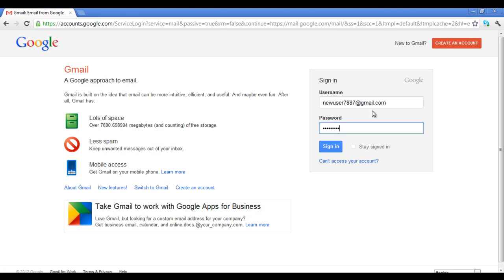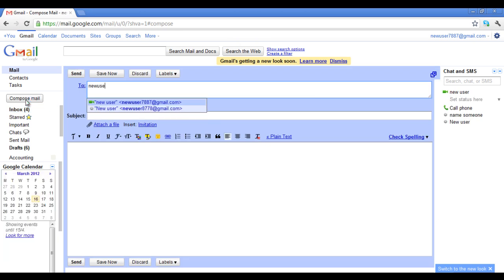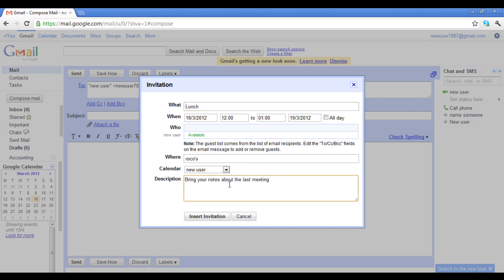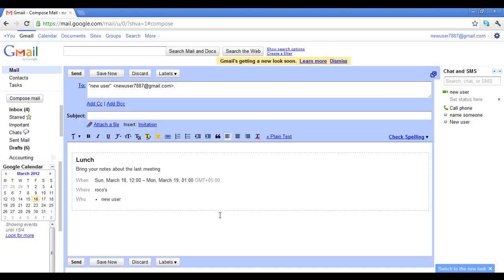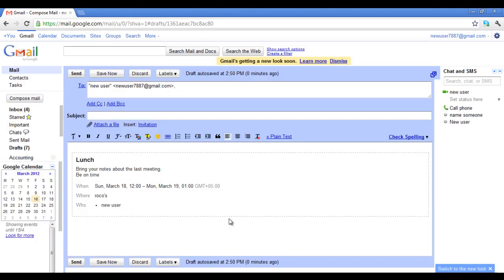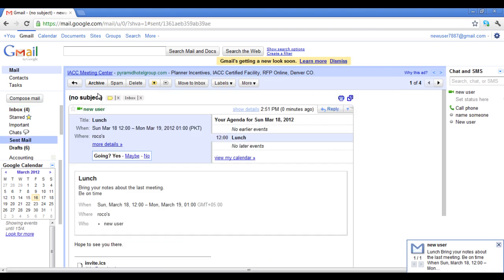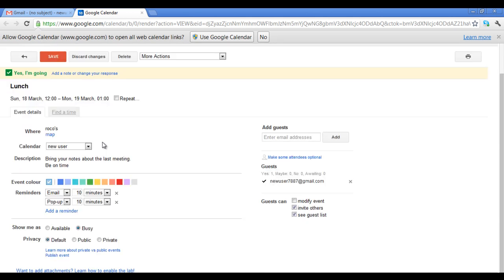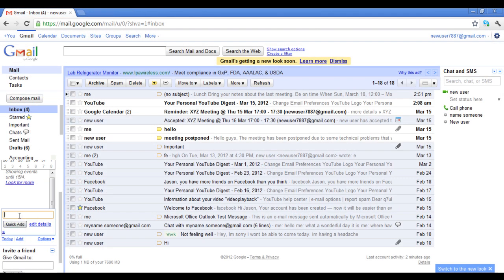How to create calendar invitations within gmail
Follow this step by step tutorial to learn How to create calendar invitations within Gmail.

Gmail is the fastest growing email service provider. It provides many interesting services such as control of spam, unlimited storage, labs, chat etc. The option to maintain a calendar is also available and in addition to the simple calendar, you can easily manage events by sending out invitations through your integrated calendars on Google.

Step # 1: Choose Invitation option in the Compose window
Once you have signed into you Gmail account, you can begin making an invitation. Go to the Compose window and draft your email. Below the Subject field, you can select the option 'Insert: Invitation' available.

Step # 2: Check Availability of the Guest
You can view the window of Invitation when you click 'Invitation in the Compose window. This window will ask you all the details regarding the event such as what is the event, when is it, who is invited, where is it etc. Once you have put in the details regarding the venue and timing, it will show where the Guest is available at that time or not. This is due to the integration with the Google Calendar of the Guest. As you can see that the guest, 'newuser' is not available for lunch at the suggested time and date.

Step # 3: Change date and time
Since the guest is not available at the date and time you selected, you can alter or change the date and time. When a new date and time is chosen, you can see that the guest appears to be available. Further, you can add details with where the event is to be and any description. To save the details, don't forget to click 'Insert Invitation'.

Step # 4: Edit Invitation
Once you have fed all the details and closed the Invitation window, you will be led back to the Compose window where the invitation will appear as a part of the email. You can now see that the 'Edit/Delete' link is shown on the right hand side on the text field. If you wish to make any changes to the invitation or wish to delete it, you can do so by click this link and returning to the Invitation window.

Step # 5: Alter details in the Invitation window
You can make any alteration or additions to the Invitation you have made, such as add more details to the description. You can see that another line has been added to the description, 'Be on time'. Make sure to click 'Update Invitation' to save these changes.

Step # 6: Send Invitation
This email is being sent to the sender to view how the invitation looks to the receiver. Once you are sure that all the details are in place, add any text to the email below the invitation and click 'Send'.

Step # 7: View email message
Back in the sent messages you can view how the email looks to a receiver. Also since the email has been sent to the sender's account in this tutorial, you could view it in the Inbox.

Step # 8: RSVP on the event
In the email message, you can see that all the details of the invitation are mentioned and further, the link for additional information is there named, 'more details'. When you click this link, the RSVP section will open where you can mark whether you are going or not.

Step # 9: Make changes to your response
When you select whether or not you are going, you are shown the window that will ask for your complete input regarding the event. You can assign colors to the event, set up pop up notifications and show if you are busy. You can choose the Busy option in 'Show me as'. Don't forget to Save before closing the window.

Step # 10: Quick Add -- events
Back in the Inbox interface, you can add events in the small section on the left as shown in the picture. Here you can add short details and click Quick Add. You can also edit these by clicking Edit.

Step # 11: Event created
Once you have added the event in the Quick add window, you will be given a notification that the event has been created as shown in the picture.